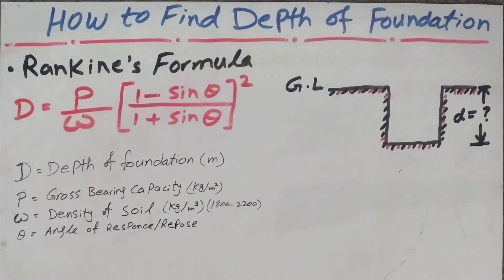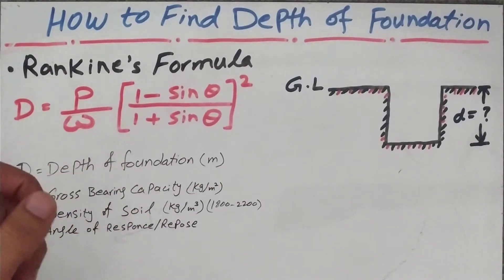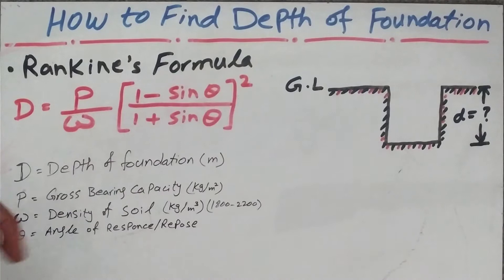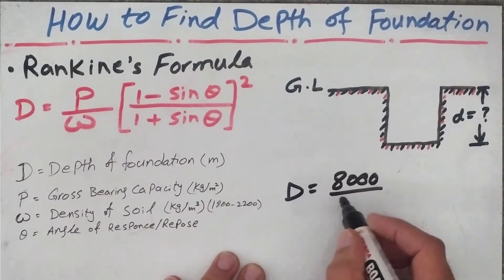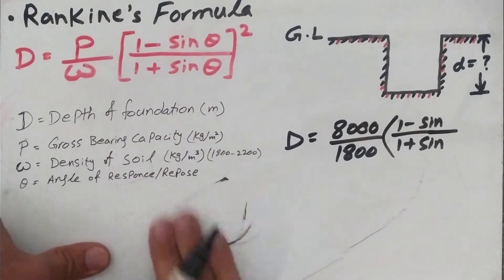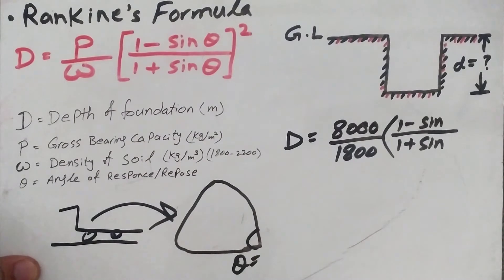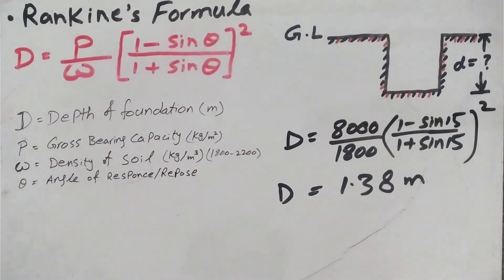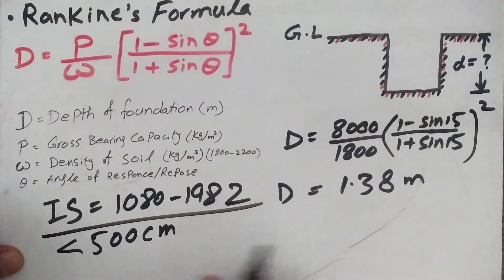Foundation Depth Calculation - How to find depth of foundation?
In this video it is explained how to caculate the depth of foundation. A very famous formula is called Rankin's formula used in this video. Little correction in the video about P = is structure load on per square meter on foundation.
In order to undersatnd the whole process watch the video till end.